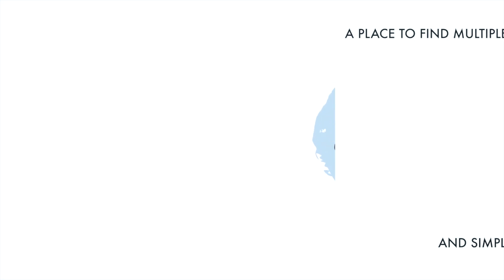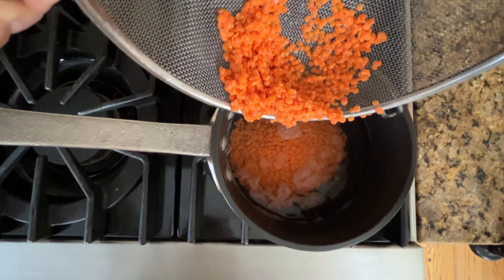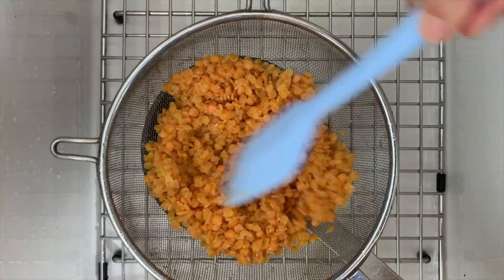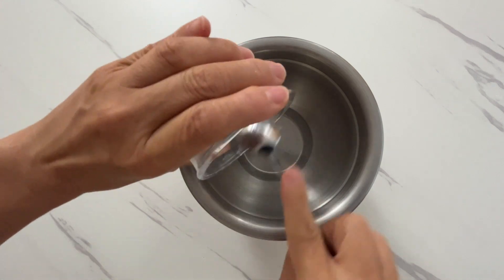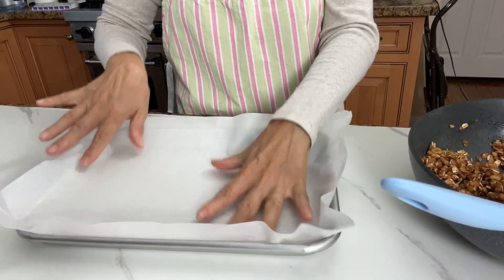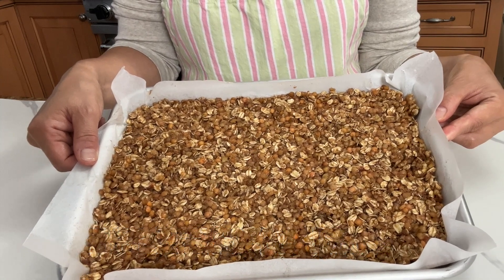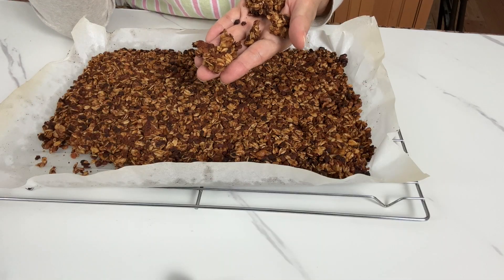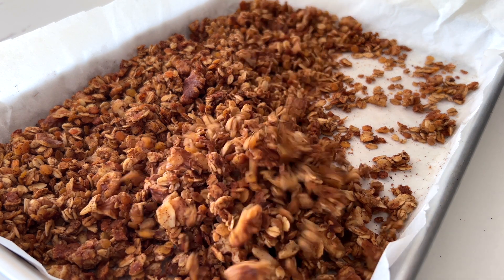How To Make Chunky Maple Lentil Granola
Do you want to be able to use one food product to make multiple delicious dishes?
If so, this channel is for you. There are at least three delicious recipes videos for each food product on this channel.

This month the product is lentils.
This video shows the secret to use red lentils for making crunchy and delicious granola!

Ingredients:
½ cup dry red lentils, rinsed and cleaned
1 ½ cups water
1 cup rolled oats
1/3 cup walnut halves, chopped
3 tablespoons melted coconut oil, refined
¼ cup maple syrup
1 tablespoon apricot jam
2 teaspoons ground cinnamon
1/8 teaspoon kosher salt

Servings: 12